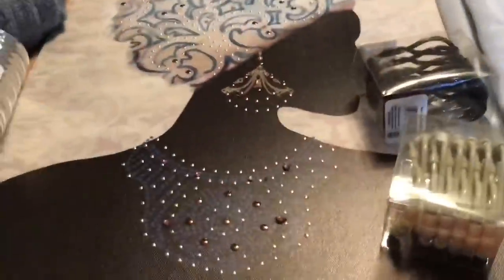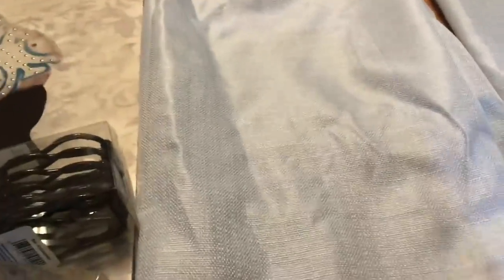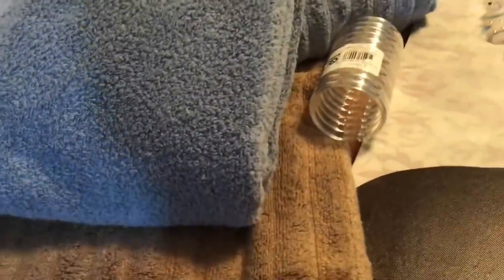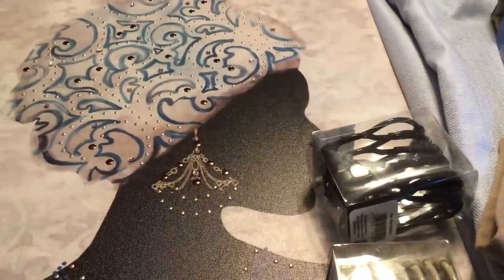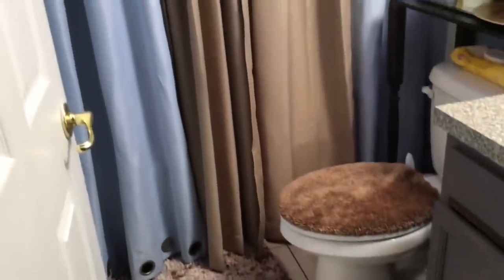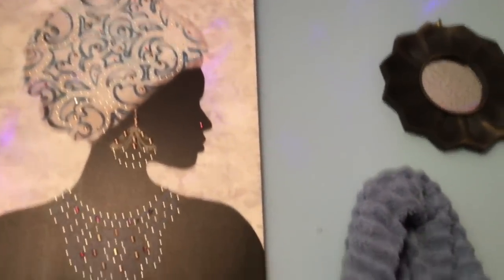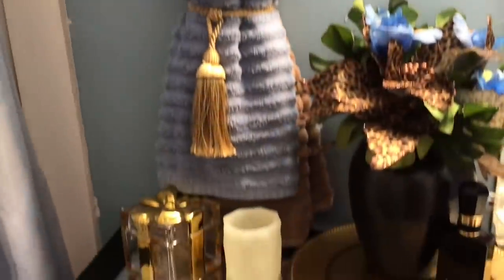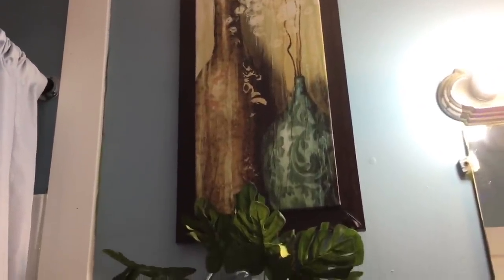#2021 smallbathroom decorating Small bathroom decoration